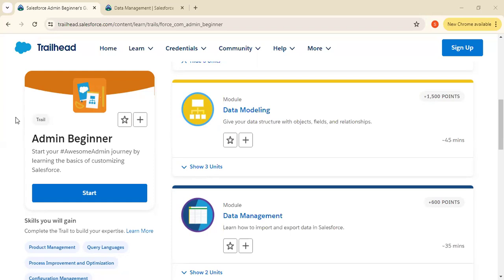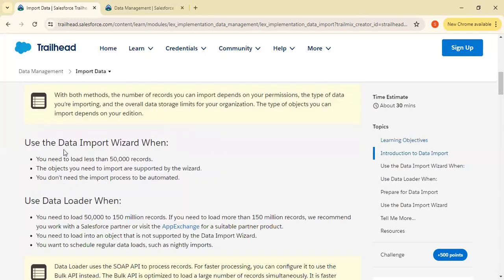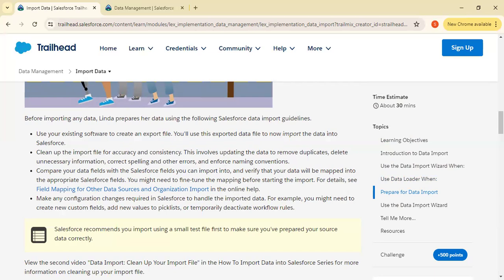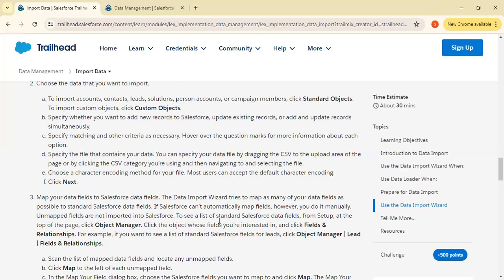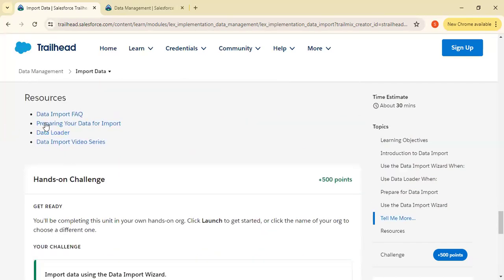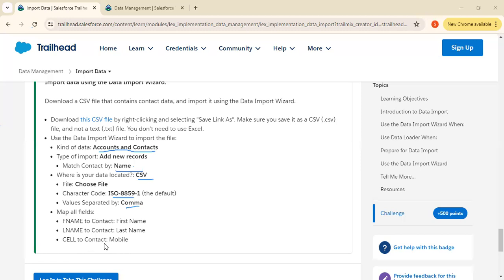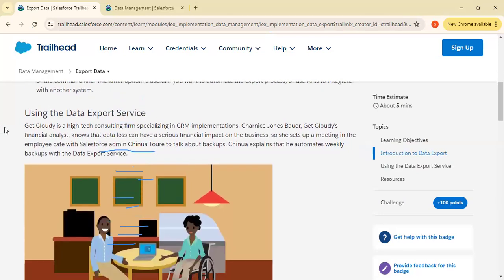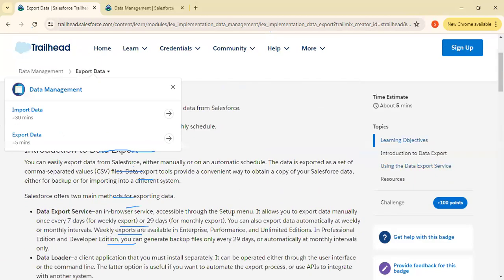Salesforce Admin Beginner Data Management | Import Data | Export Data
Salesforce Admin Data Management  Import Data Export Data Beginner.
This information can help you integrate your imported data into Salesforce.

New Values for Picklists and Multi-Select Picklists—If you import a picklist value that doesn’t match an existing picklist value:
For an unrestricted picklist, the Data Import Wizard uses the value that’s in the import file.
For a restricted picklist, the Data Import Wizard uses the picklist’s default value.

--Multi-Select Picklists—To import multiple values into a multi-select picklist, separate the values by a semicolon in your import file.
---Checkboxes—To import data into a checkbox field, use 1 for checked values and 0 for unchecked values.

---Default Values—For picklist, multi-select picklist, and checkbox fields, if you do not map the field in the import wizard, the default value for the field, if any, is automatically inserted into the new or updated record.
---Date/Time Fields—Ensure that the format of any date/time fields you are importing matches how they display in Salesforce per your locale setting.
---Formula Fields—Formula fields cannot accept imported data because they are read-only.
Field Validation Rules—Salesforce runs validation rules on records before they are imported. Records that fail validation aren’t imported. Consider deactivating the appropriate validation rules before running an import if they affect the records you are importing.